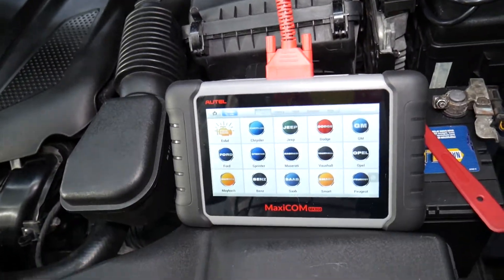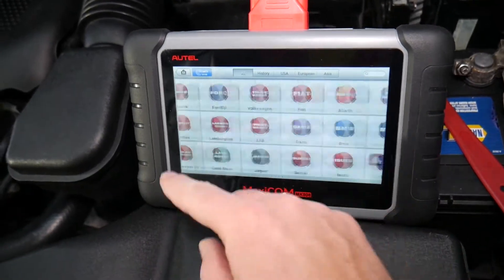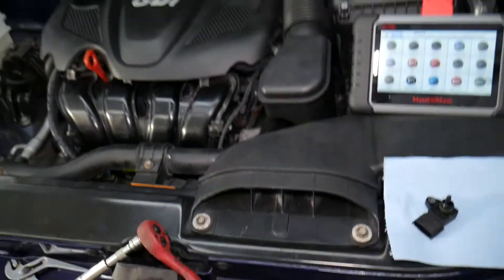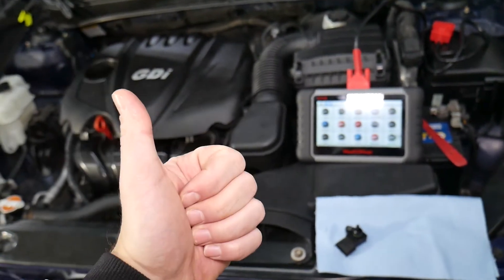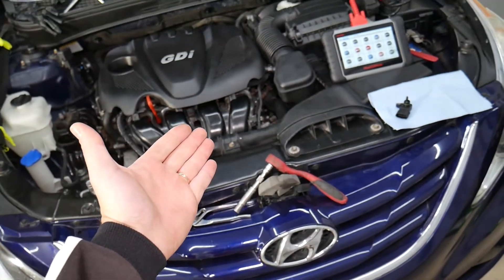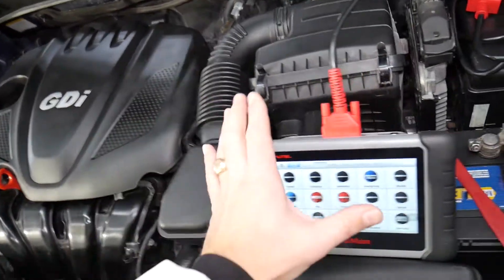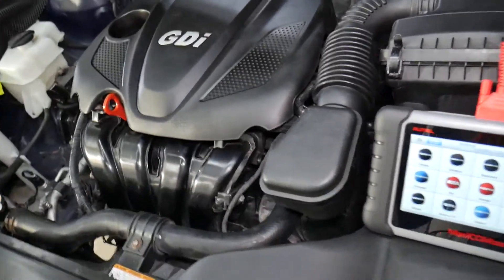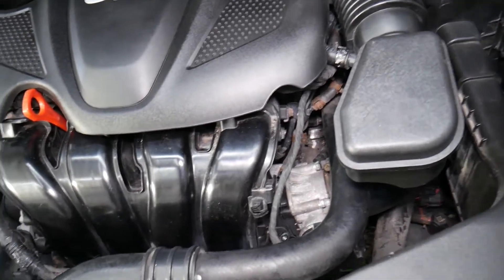HYUNDAI CODE P1106 P1107 ENGINE LIGHT ON FIX HYUNDAI SONATA ELANTRA SANTA FE TUCSON ACCENT VELOSTER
If you have Hyundai and you have engine light on and any of the code P1106 or code P1107 on Hyundai we will explain how to fix that in this video. We demonstrated how to fix code P1106 or code P1107 on 2013 Hyundai Sonata but the video may be helpful on:
2010 Hyundai Sonata Code P1106, P1107 Engine Light On
Hyundai Sonata Code P1106, P1107 Engine Light On
Hyundai Santa Fe Code P1106, P1107 Engine Light On
Hyundai Tucson Code P1106, P1107 Engine Light On
Hyundai Elantra Code P1106, P1107 Engine Light On
Hyundai Veloster Code P1106, P1107 Engine Light On
Hyundai Genesis Code P1106, P1107 Engine Light On
Hyundai Accent Code P1106, P1107 Engine Light On